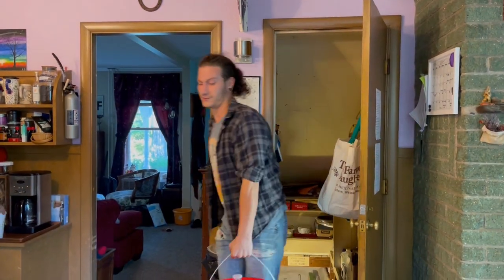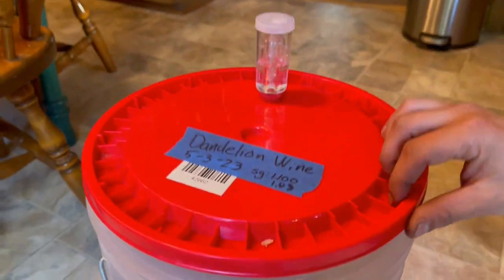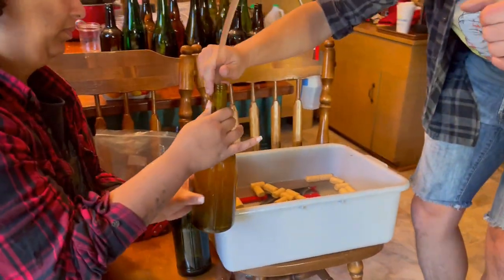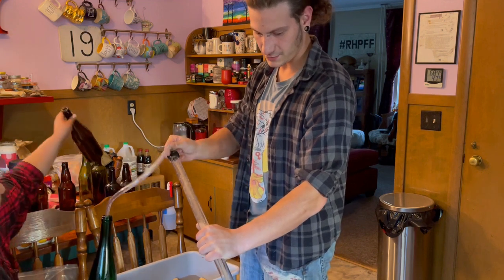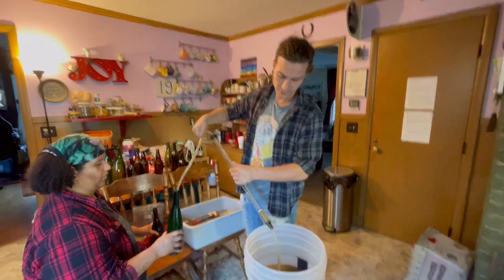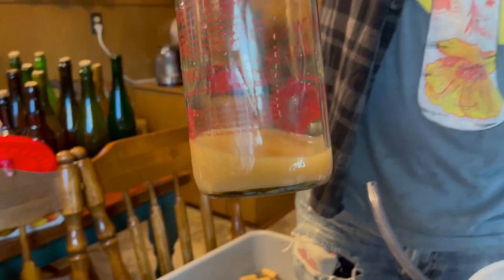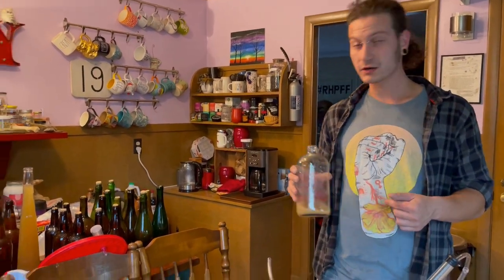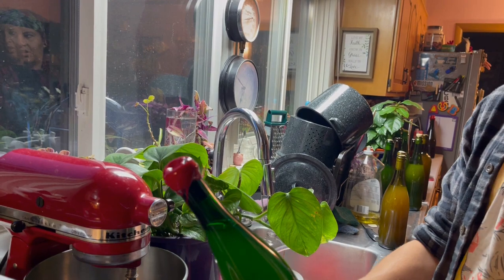Bottling Back Yard Hooch - Kitchen Journal 10-1-23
A taste of spring will be ready for Thanksgiving!